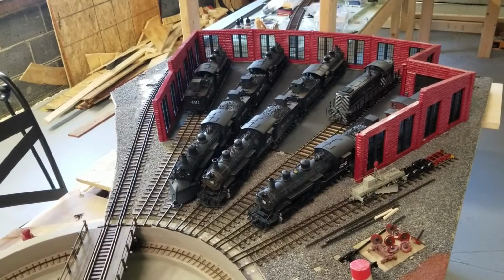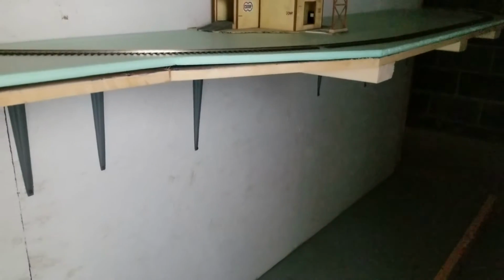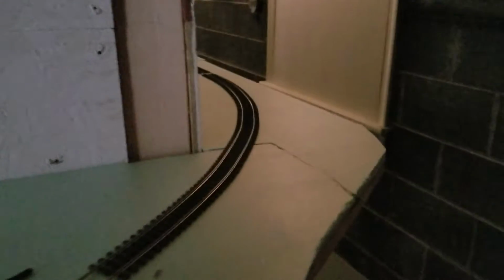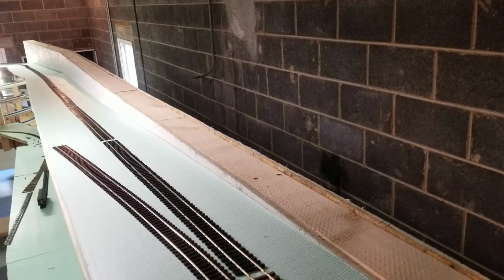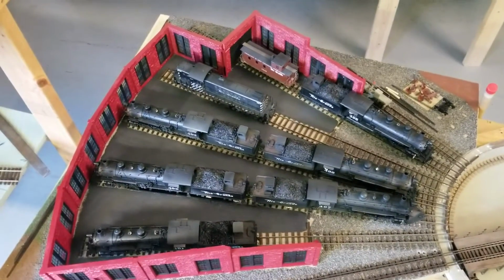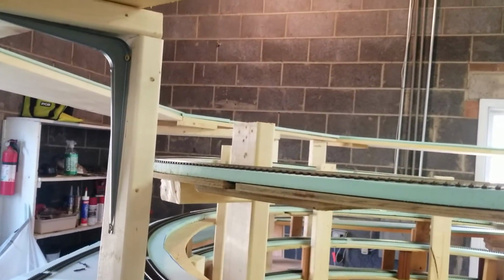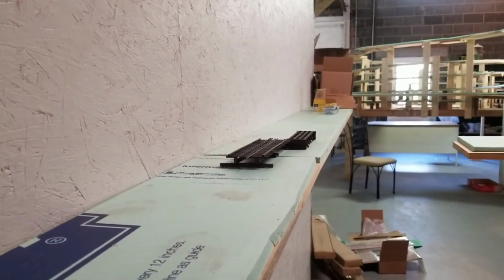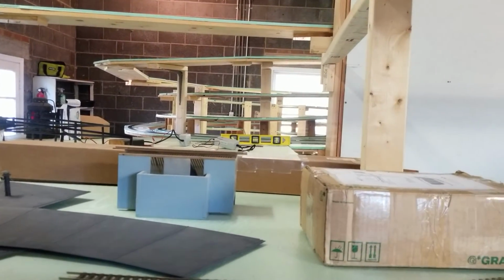Marshall Pass Division Layout Tour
Tour of the line with commentary from Salida to Gunnison. On3 and P48 model trains.